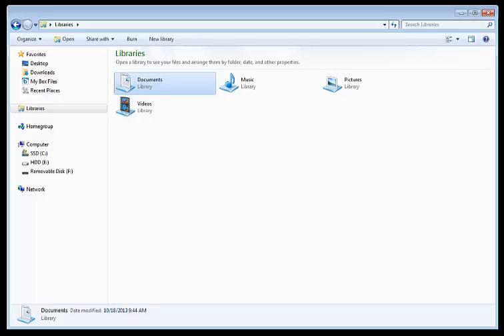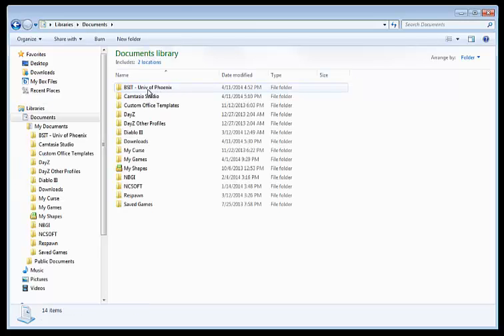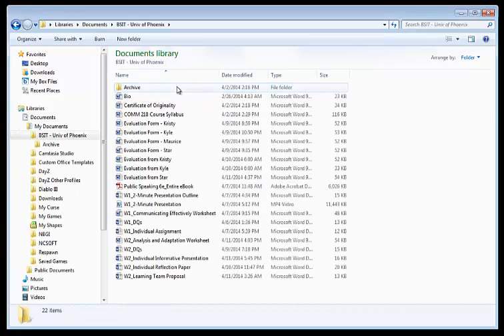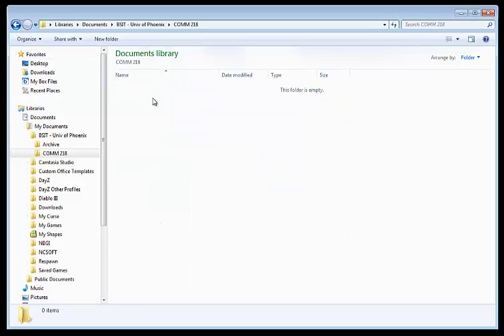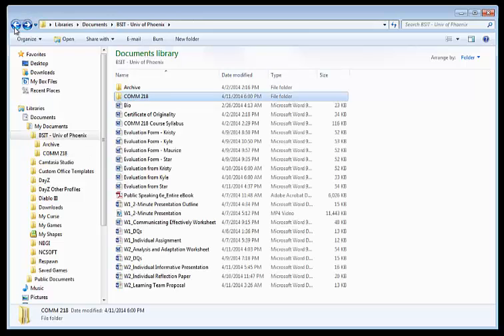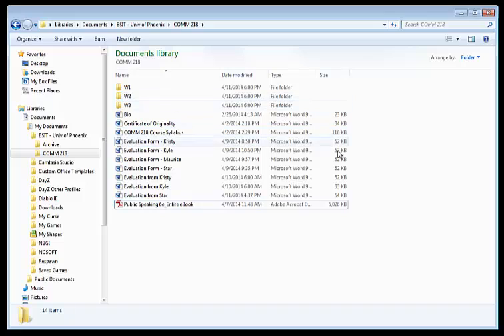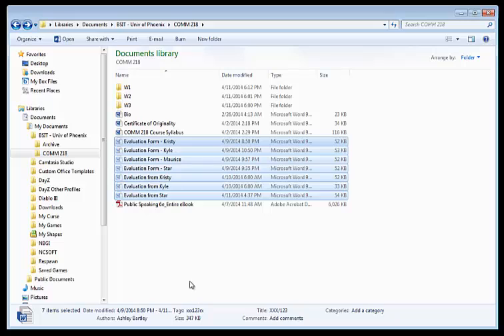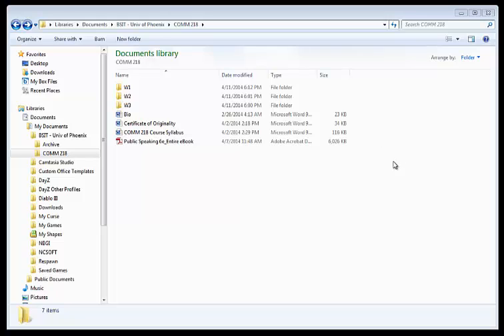W2 - Individual Assignment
Individual Informative Presentation:  How to create a File Directory Tree